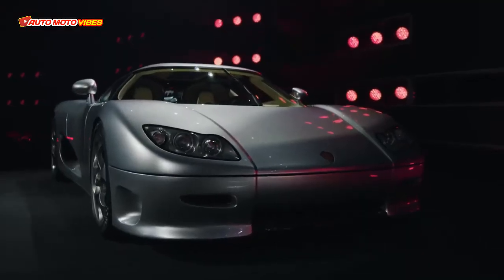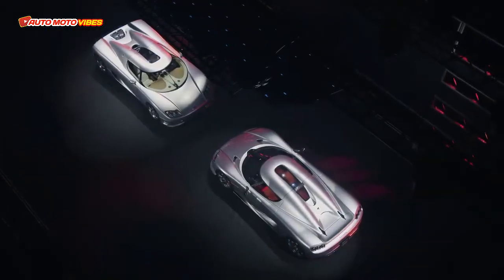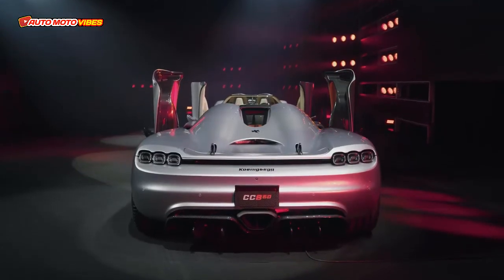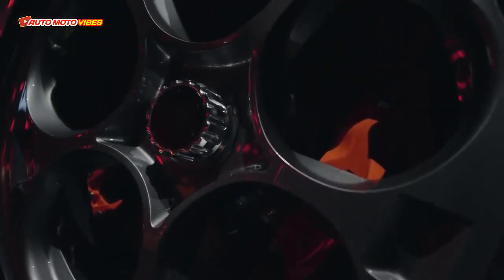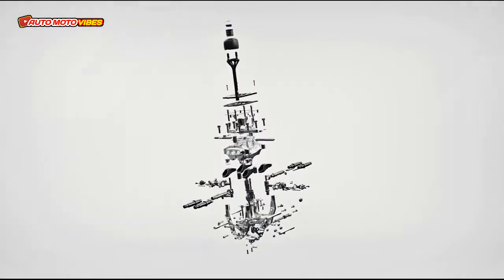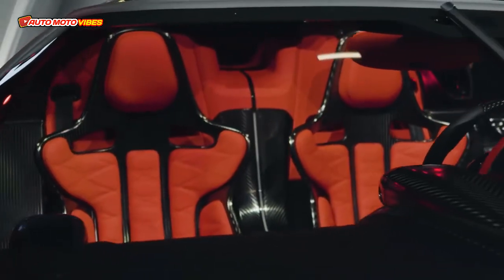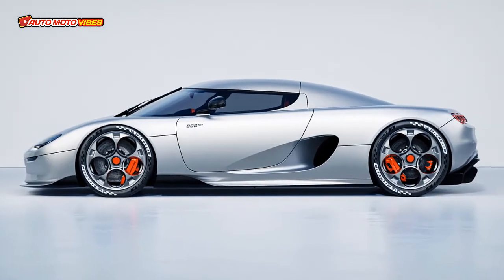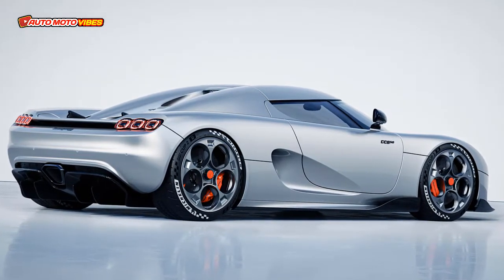New 2023 Koenigsegg CC850 revealed - Specs, Exterior, and Interior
New 2023 Koenigsegg CC850 revealed - Specs, Exterior, and Interior. Let's check this out now!!!